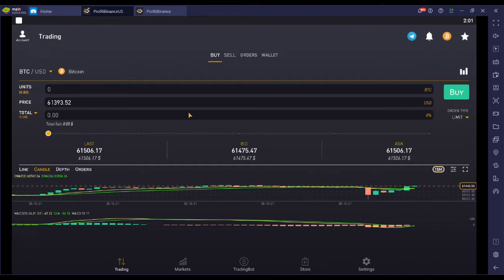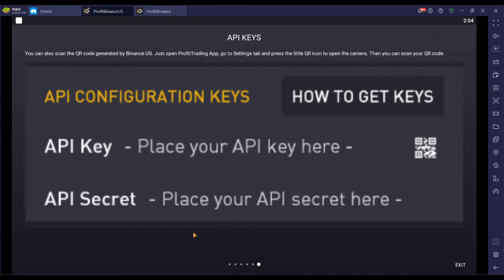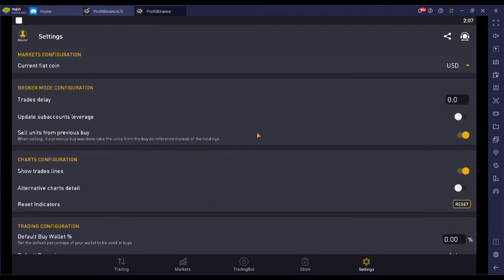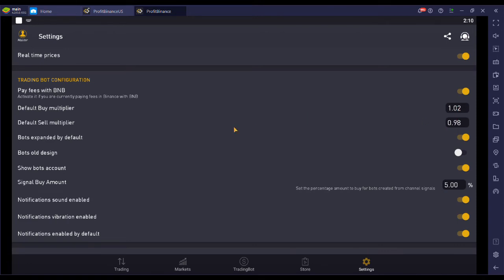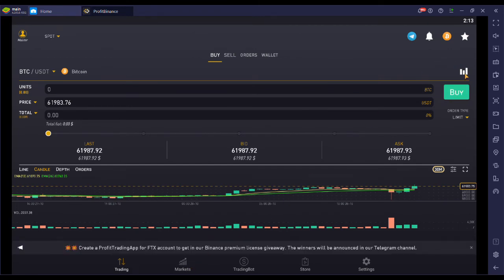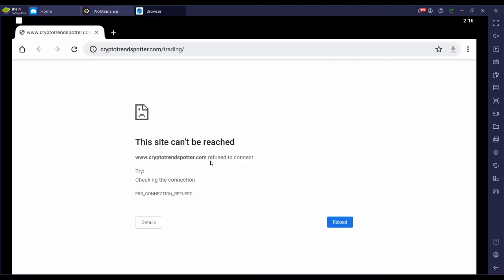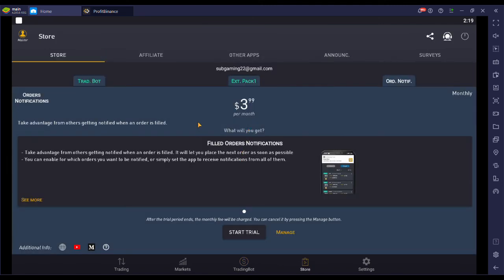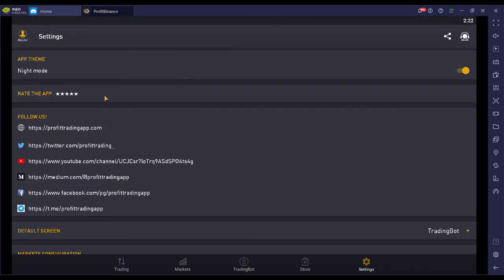Welcome To Profit Trader App Walk Through And How To Set Up API KEYS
in this video we will do a walk through the Profit Trader App and how to set up the API KEYS to link the app to Binance.